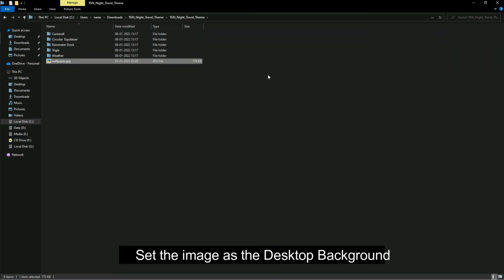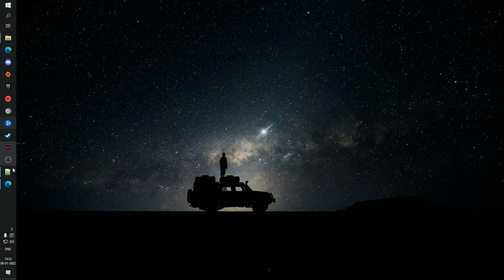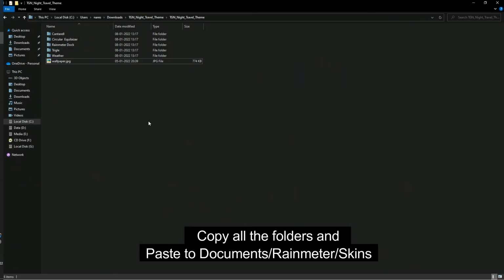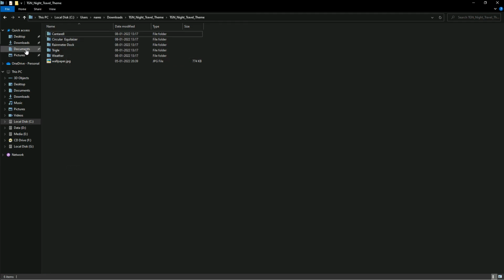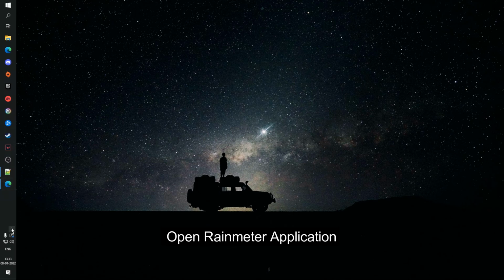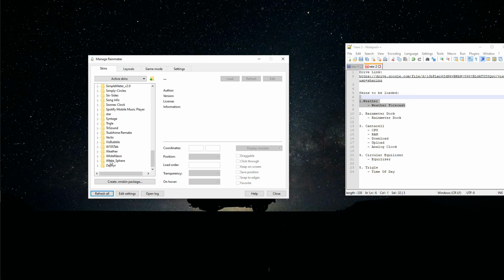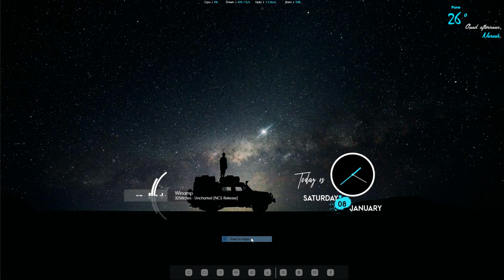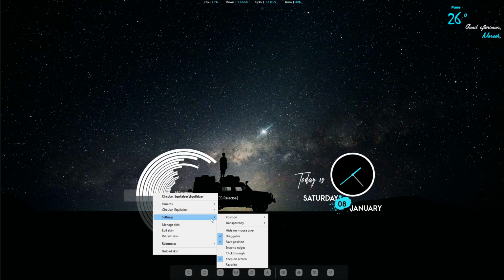Night Travel Theme to Window 10!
Night Travel Theme | Window 10 | Rainmeter Skins |

Skins to be loaded:

1.Weather
 - Weather Forecast

2. Rainmeter Dock
 - Rainmeter Dock

3. Cantarell
 - CPU
 - RAM
 - Download
 - Upload
 - Analog Clock

4. Circular Equilizer
 - Equilizer

5. Trigle

Track2: Jarico - Landscape [NCS BEST OF]